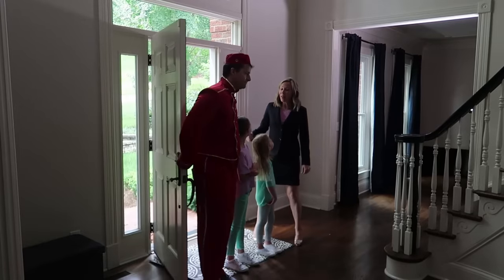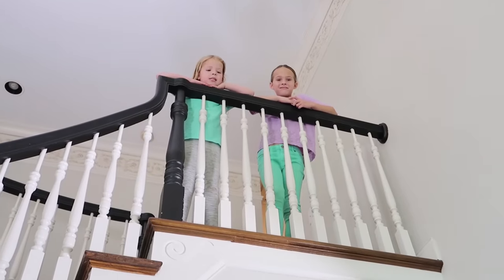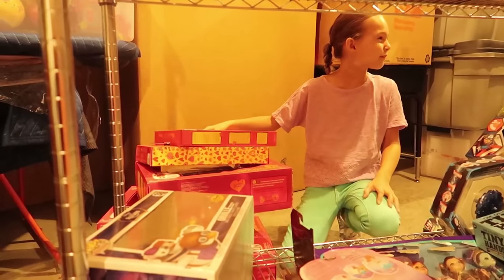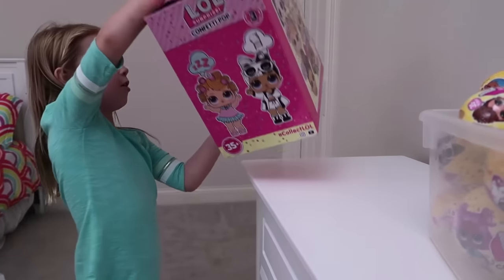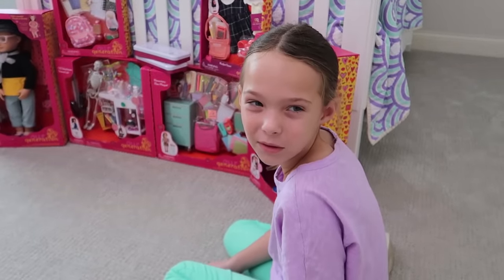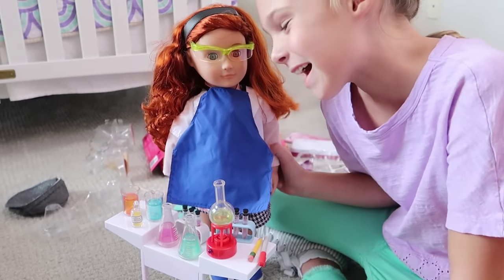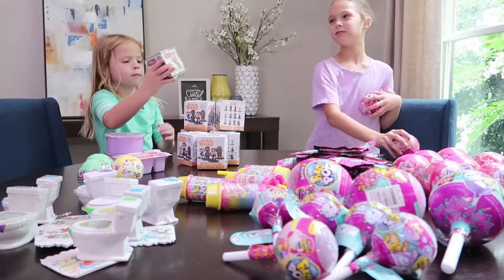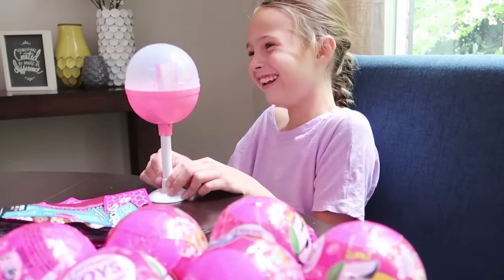The NEW Toy Hotel 🏠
Lucy's famous Toy Hotel has moved! The pretend workers and silly kids have a lot to do to get ready for their guests! Chef Pierre is having a hard time organizing his kitchen and Addy and Maya are busy setting up the new rooms. This new hotel is sure to be super fun!

Lift Up by OBOY
On Top of the World by IDOLS
Pool Party by New Wave Sounds
Up in the Clouds by TituS
Back to School by Travis Loafman
Rule the World by Alter Ego
Wake Up by The Emerson Year
When I Found You by Matt Wigton